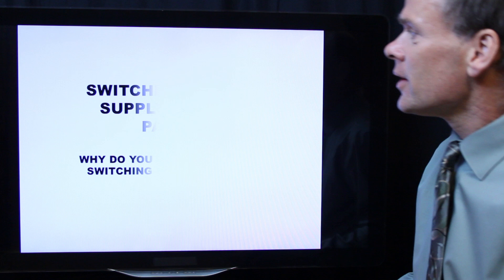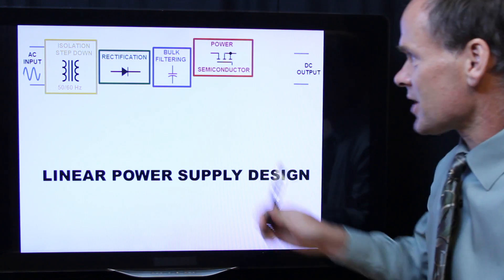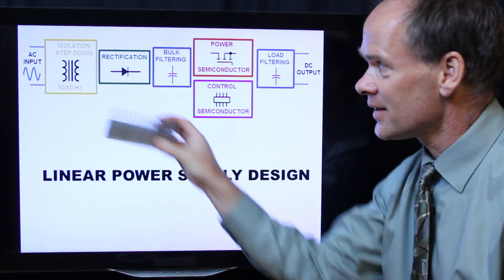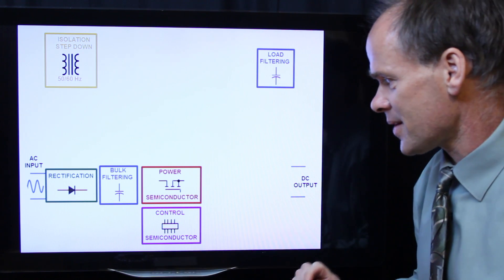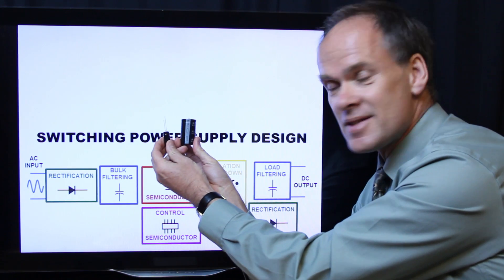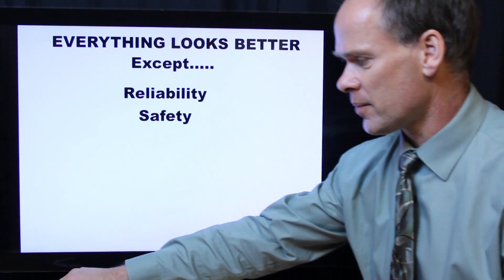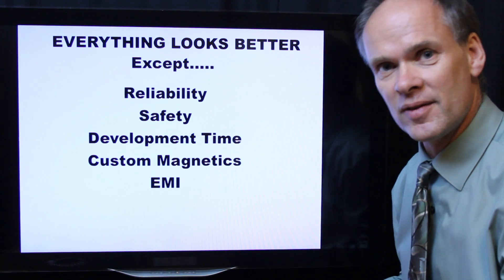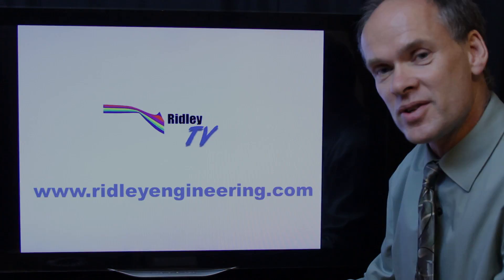SWITCHING POWER SUPPLY PRIMER PART I - WHY DO YOU WANT TO BUILD A SWITCHING POWER SUPPLY?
From Ridley Engineering . . .In this introductory video on switching power supply design, Dr. Ridley shows how components are rearranged to move from linear regulator design to switching power supply design. While the benefits are many in changing technologies, the challenges presented should not be underestimated.